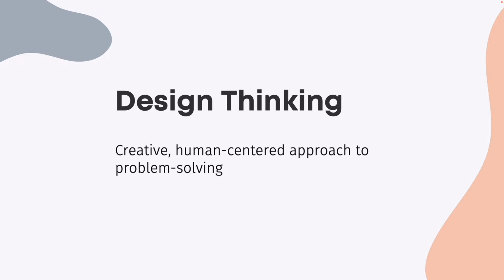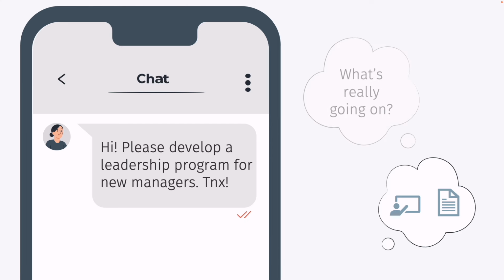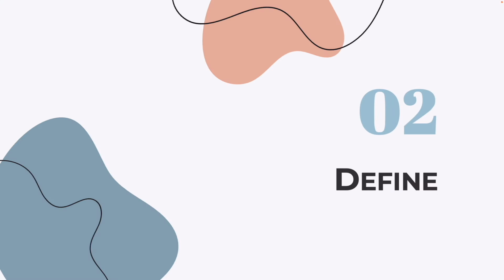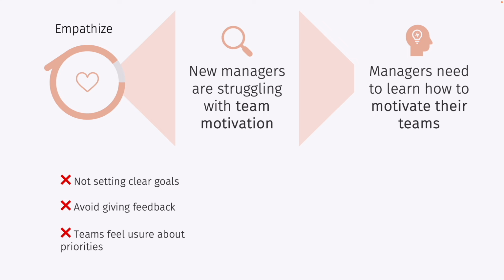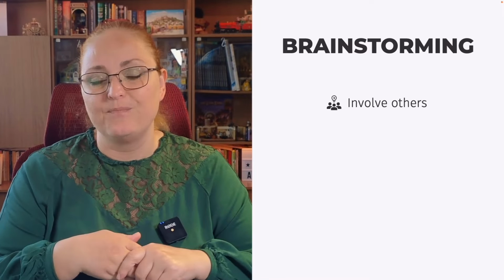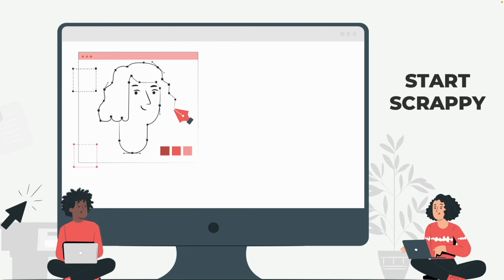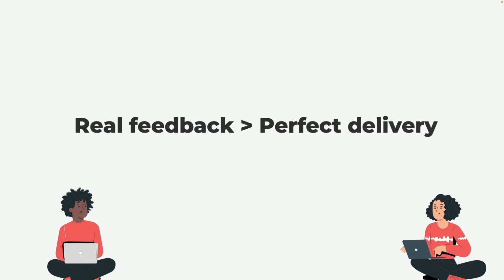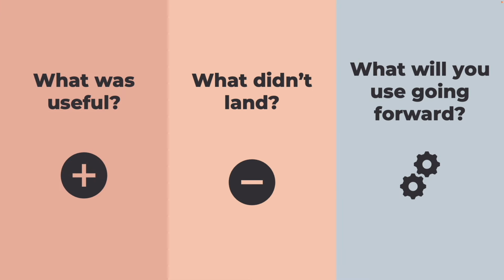Design Thinking for Learning Professionals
Whether you’re creating a learning program from scratch or refreshing one that just doesn’t land—Design Thinking can help you make it actually work. In this video, I’ll walk you through the 5 stages of the Design Thinking process and show you how to apply them to create a leadership development program that’s meaningful, relevant, and learner-centered. No design degree required—just curiosity, empathy, and a little creativity!

📚 Table of Contents:

00:00 – Intro: What is Design Thinking?
00:30 – The 5 Stages of Design Thinking
01:24 – Step 1: Empathize
03:09 – Step 2: Define
04:59 – Step 3: Ideate
06:14 – Step 4: Prototype
08:35 – Step 5: Test
09:21 – Final Thoughts & How to Get Started